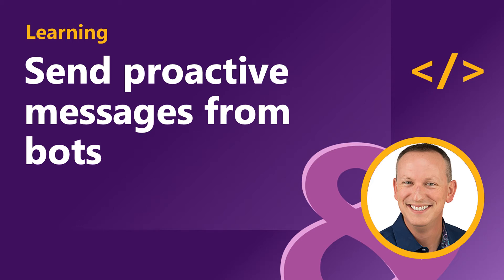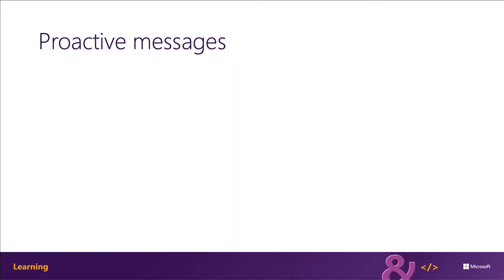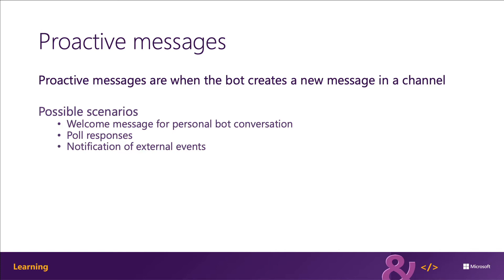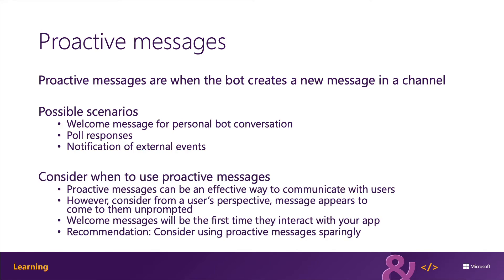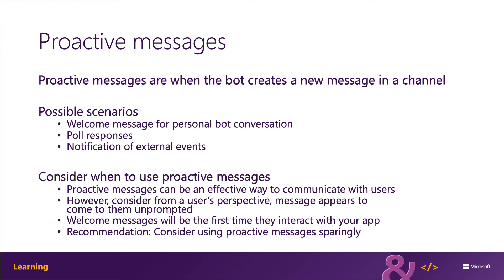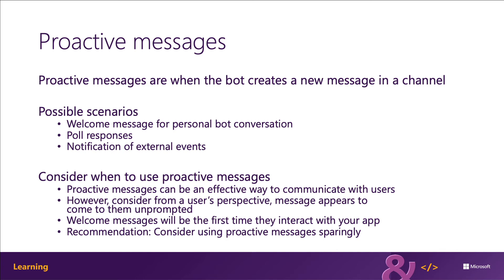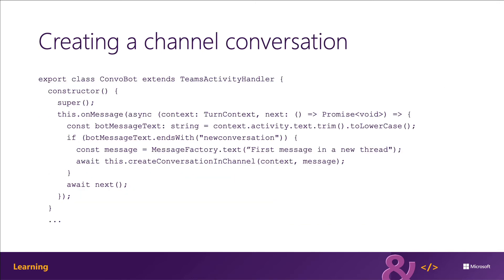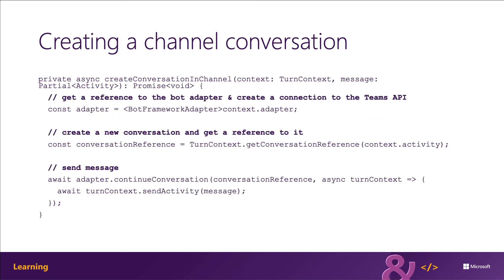Send proactive messages from Teams bots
In this video, you’ll learn how to send proactive messages from your Microsoft Teams bot for welcome messages and to notify people of external events.

This video is part of a series in a playlist and is associated with a Microsoft Learning module: 'Create interactive conversational bots for Microsoft Teams'.